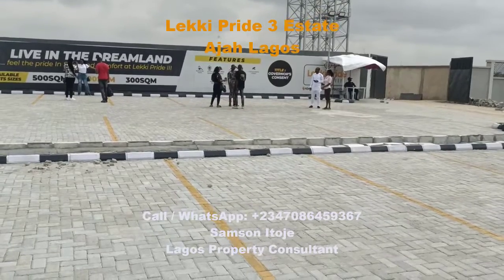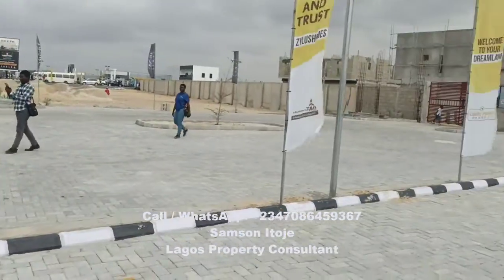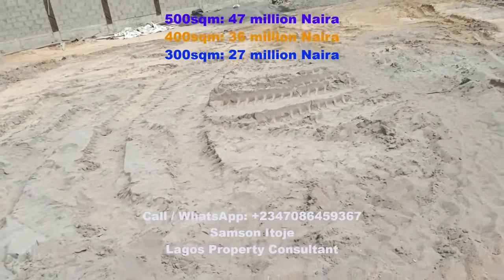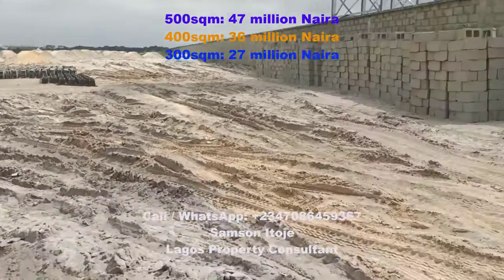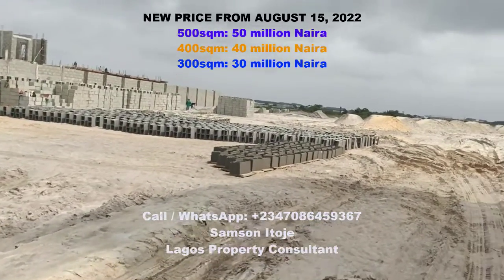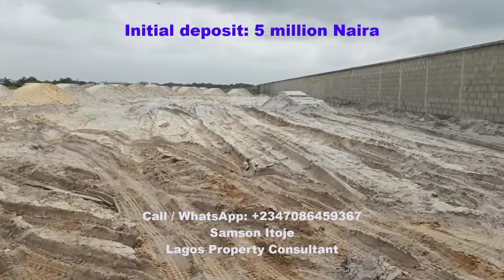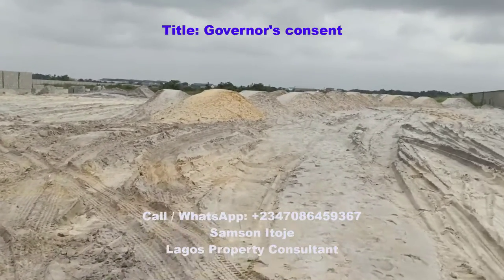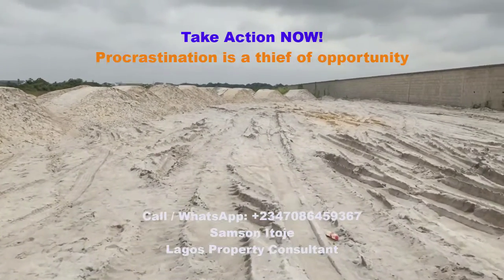Update: Lekki Pride 3 Estate Ajah Lagos. Price Increase August 15 2022. Buy TODAY. Save 3m.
Lekki Pride 3 Estate Ajah Lagos. Price increase August 15. Save 3m.

Location: Ajah Lagos, few minutes from Lagos Business School (on a tarred road)

Plot Sizes: 500sqm, 400sqm and 300sqm

PRELAUNCH PRICE

500sqm: 47 million Naira

400sqm: 36 million Naira

300sqm: 27 million Naira

NEW PRICE FROM AUGUST 15 2022

500sqm: 50 million Naira

400sqm: 40 million Naira

300sqm: 30 million Naira

Hurry.

Make an initial deposit of just 5 million Naira and pay the balance over 3 months interest-FREE.

OTHER PAYMENT PLAN OPTIONS

500sqm PAYMENT PLAN

6 Months Payment Plan: 48 million Naira

12 Months Payment Plan: 50 million Naira

400sqm PAYMENT PLAN

6 Months Payment Plan: 38 million Naira

12 Months Payment Plan: 40 million Naira

300sqm PAYMENT PLAN

6 Months Payment Plan: 28 million Naira

12 Months Payment Plan: 29 million Naira

INFRASTRUCTURE TO BE PROVIDED BY DEVELOPER

1. Perimeter fencing
2. Recreation centre
3. Drainage system
4. Central water supply system
5. 24/7 security
6. CCTV surveillance cameras
7. Solar powered street lights
8. Good road network
9. Security gate house
10. Electric fencing
11. Spacious parking space
12. Management office building

Take advantage of the flexible payment plan and start your journey to becoming a landlord in Lagos with just 5 million Naira initial deposit.

Hurry.